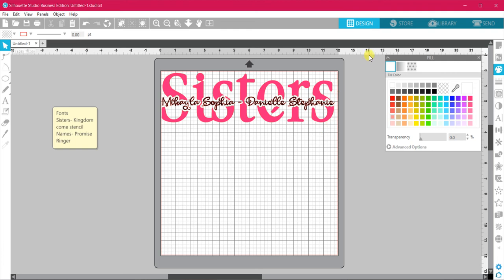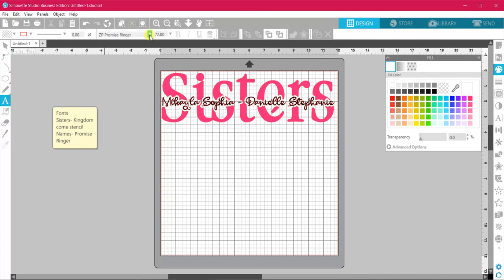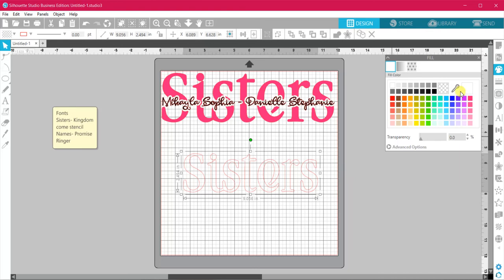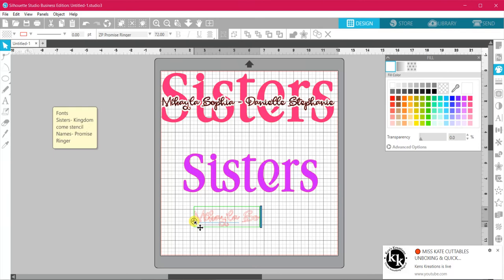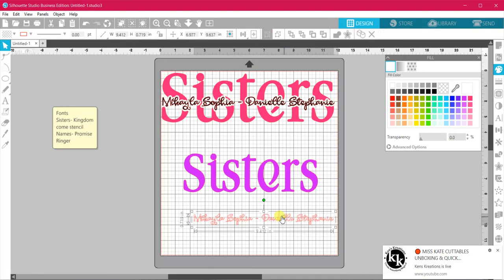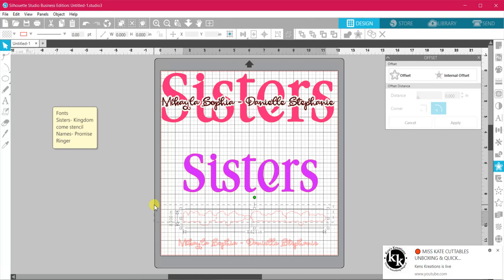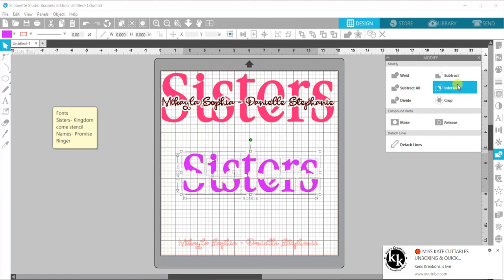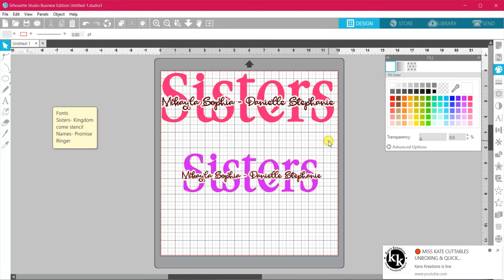Silhouette Studio Knockout Method by Chrissy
A quick little video to show you how to do the knockout method using Silhouette Studio.